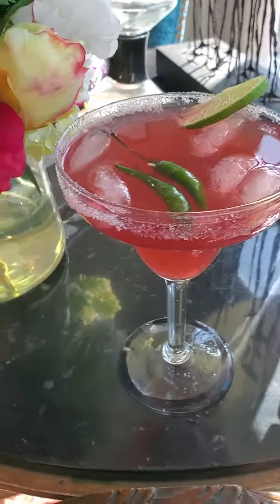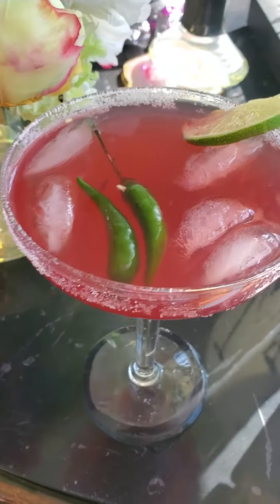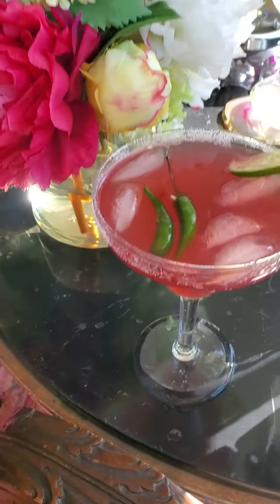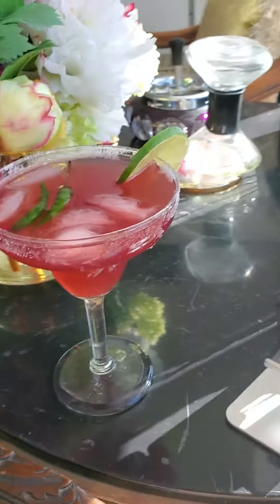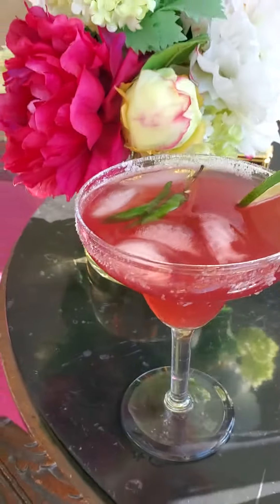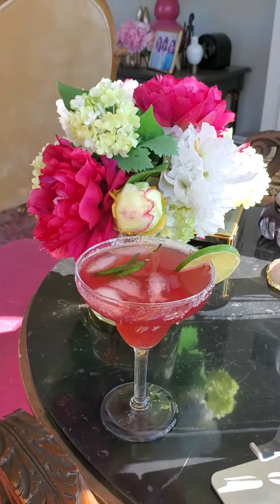May 14, 2020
How to Make a Hibiscus 🌺 Jalapeño Margarita